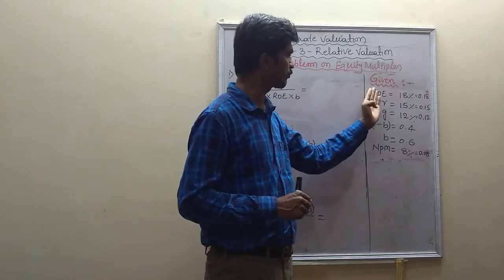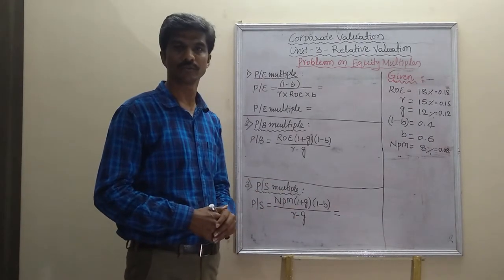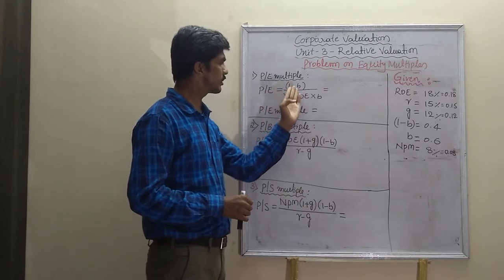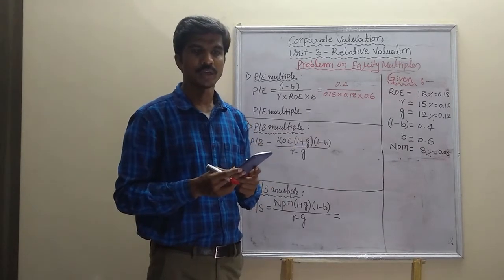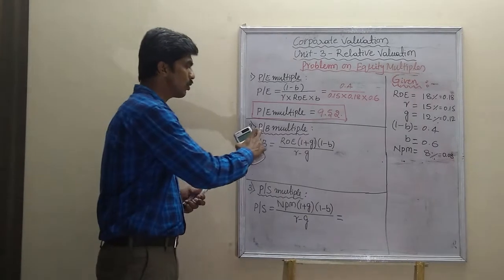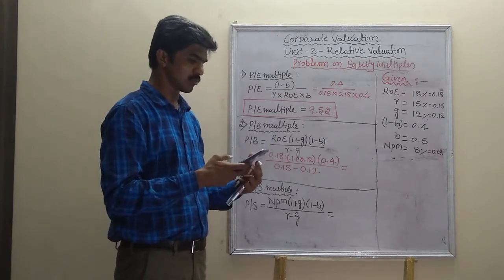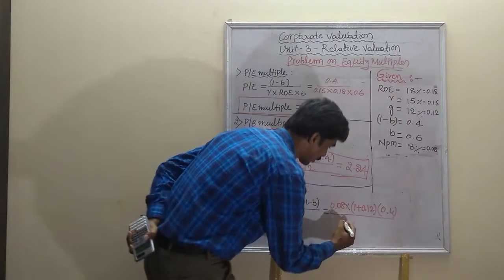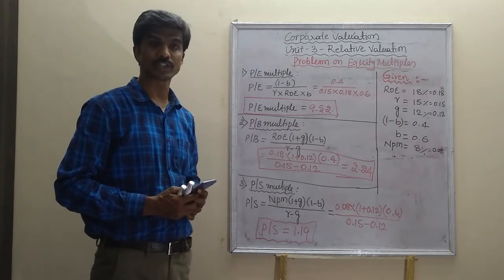Solving Problems on Equity Multiples by Prof. Chikkegowda K G, Asst.Professro, Dept.of MBA, CiTech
This video is by Prof.Chikkegowda K G.
This Video Consist of solving problems related to equity multiples with an example problem.